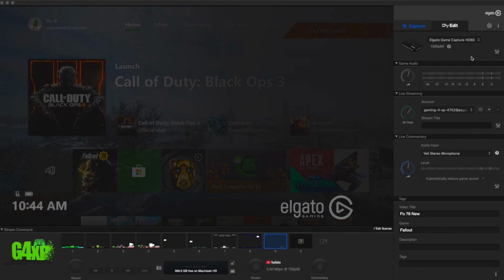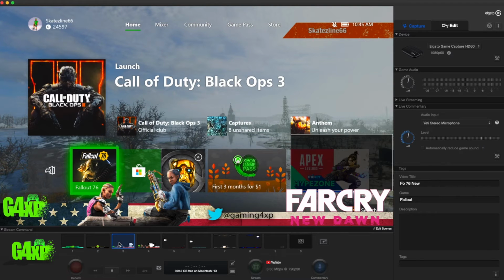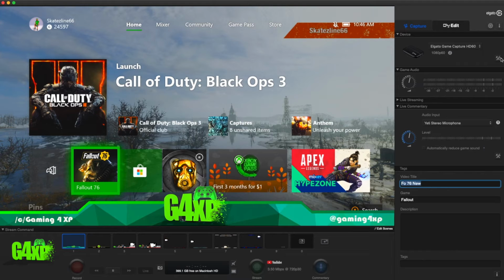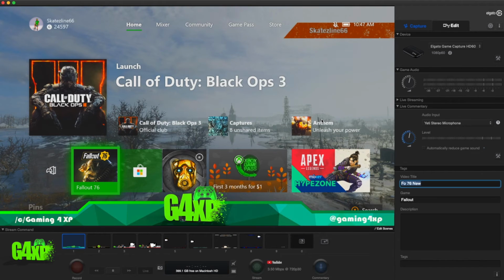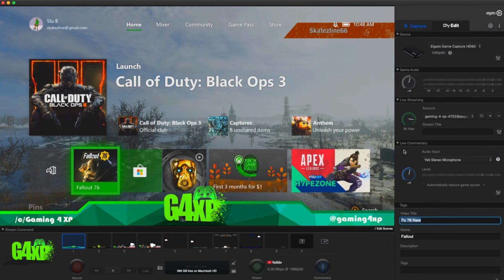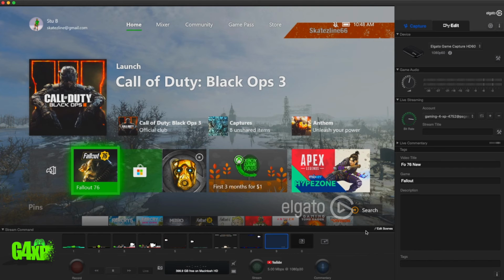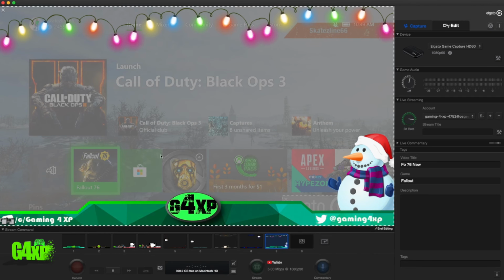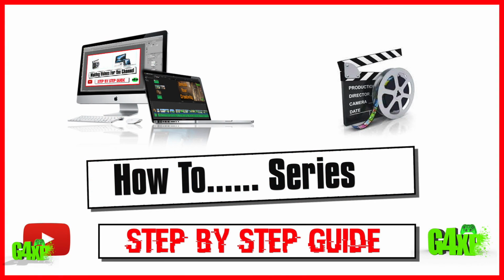How to Series - Elgato Game Capture Software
Welcome back an old series we started in 2018 the How to series. This will help answer all those questions you might have about setting up a YouTube channel, the hardware & software you might need and how it all works together.

If you want to do some collaboration  gameplay with other gamers , you can add me on Xbox -  Gamertag: G4XP